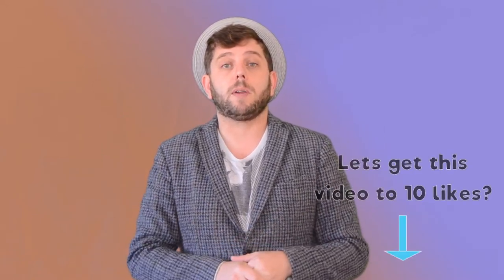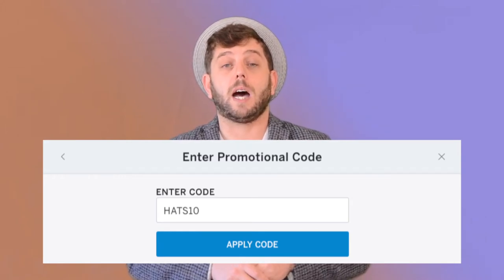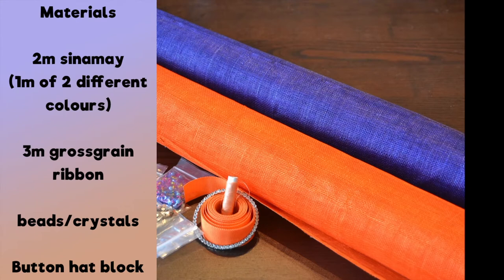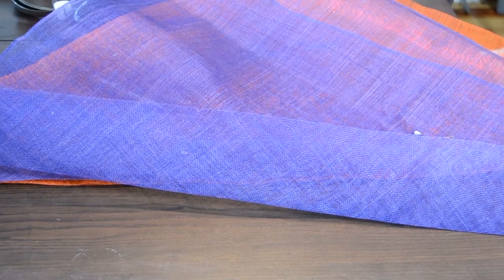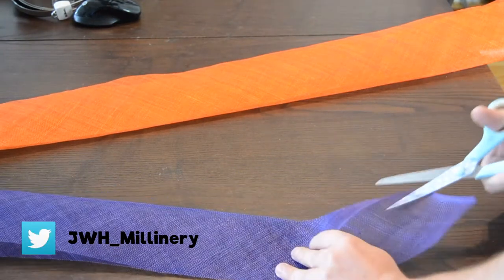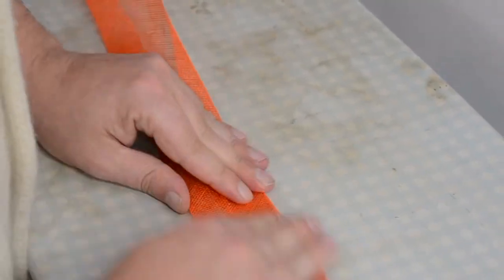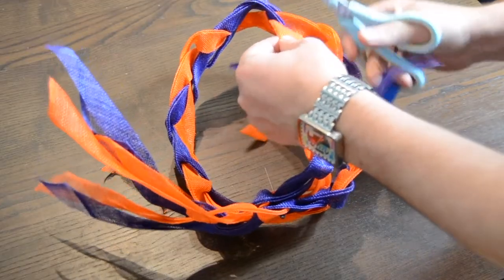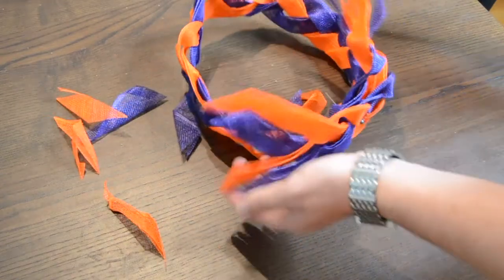Challenge JWH - How many pieces can you make from 2m of sinamay?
Whats in the Hatbox? - 23rd March

Want to learn how to make hats and headwear? Well you have come to the right channel - Welcome to JWH Millinery on YouTube.

In this weeks challenge we try to make as many pieces as we can from 2m sinamay

We post videos showing you how to make many different types of headwear from a gorgeous felt trilby to fabulous hats that would get the nod of approval at Ascot.

Want to take part in our next Milliner Showcase? Drop an email to with several pictures of a hat, ideally one showing detail of the hat. make sure you include your inspiration, your inspiration for the piece, a bit about you and a fun fact - the more you give the longer i can show your work.